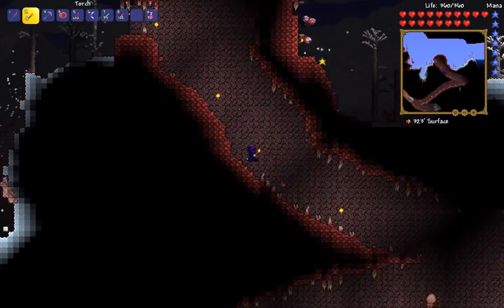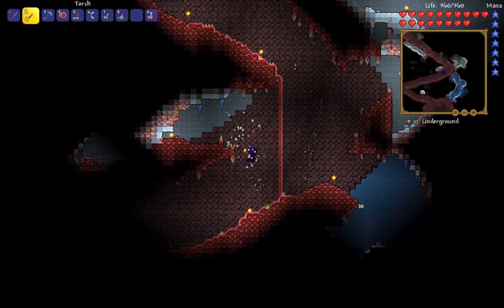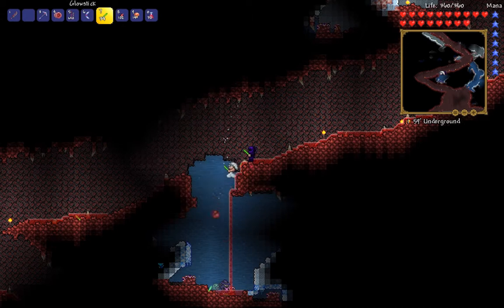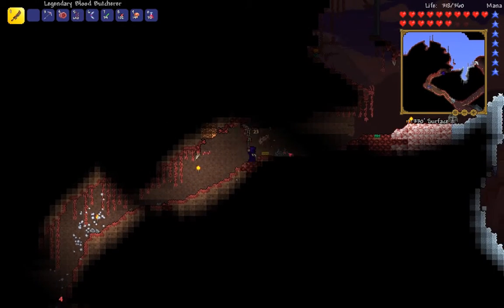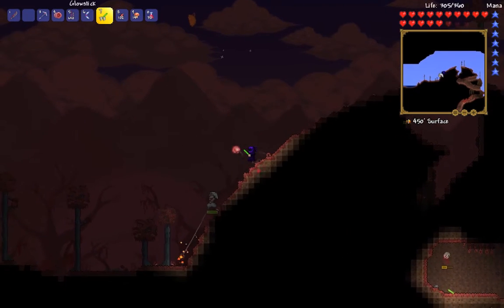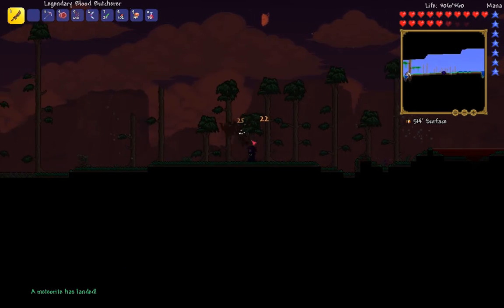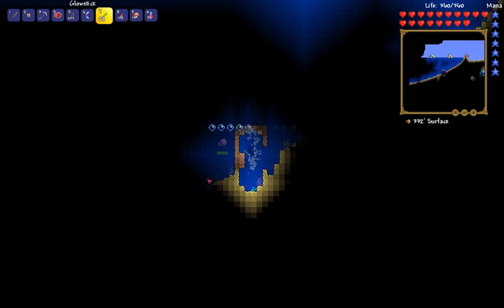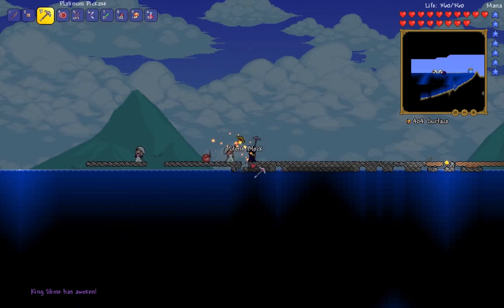The Redding, Ep 42 | Terraria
The boys find out how to summon a King Slime so search for a suitable battle ground.